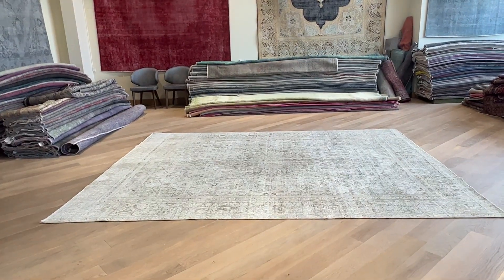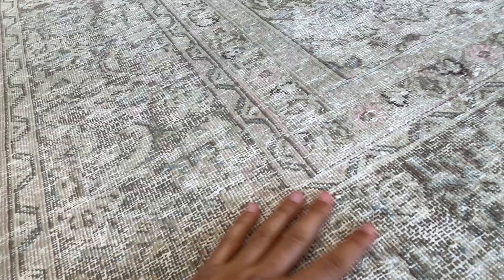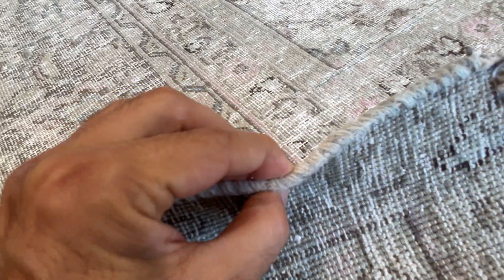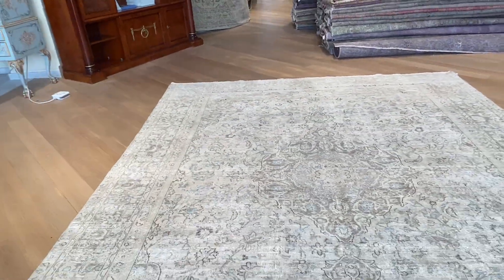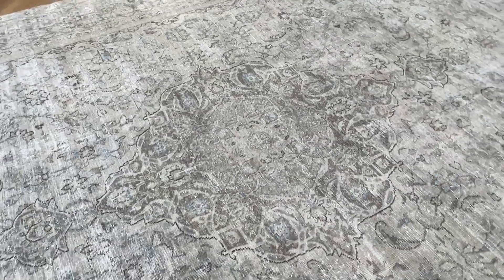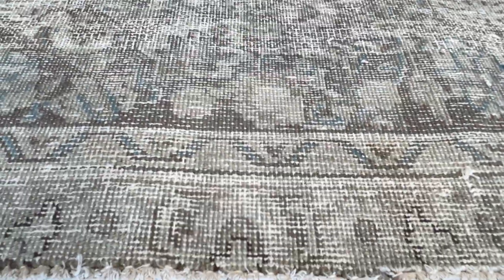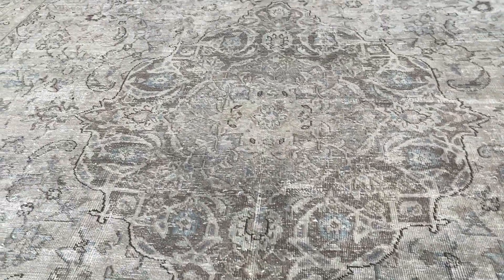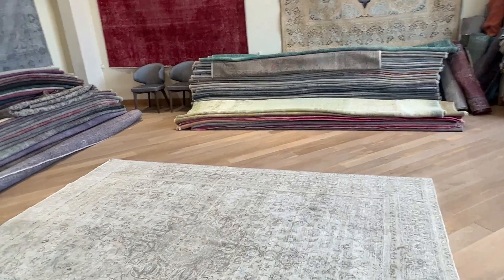Persischer Vintage-Teppich 25942